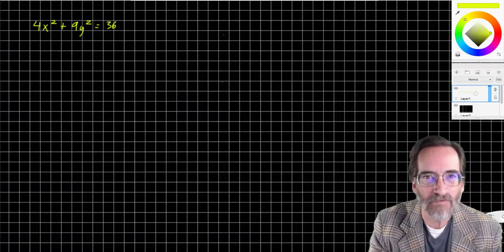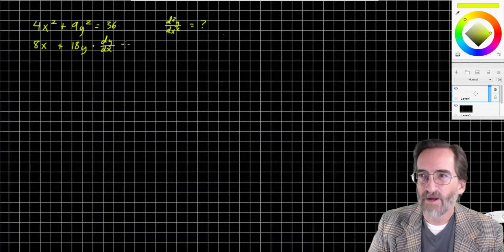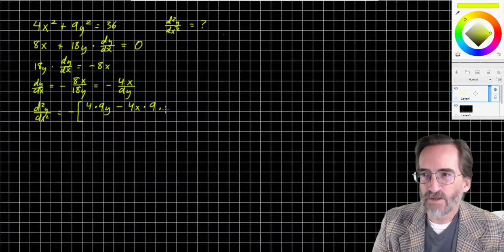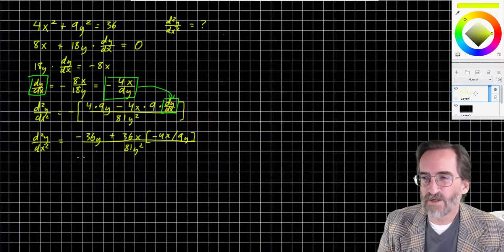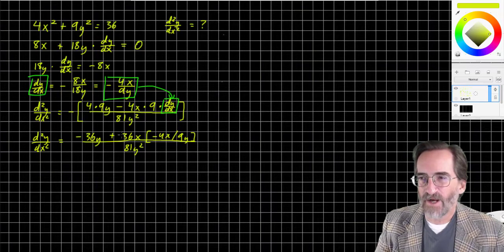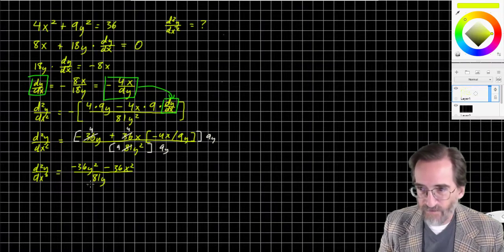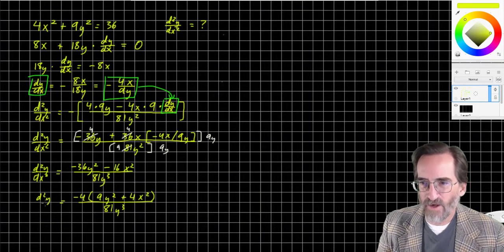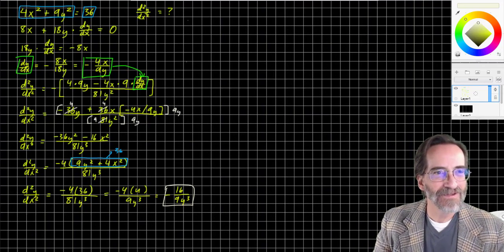AP Calculus AB A Unit 6 Lesson 4